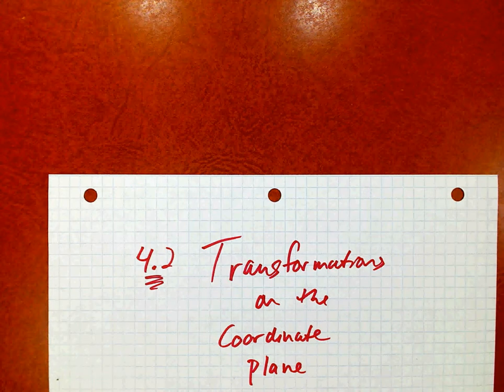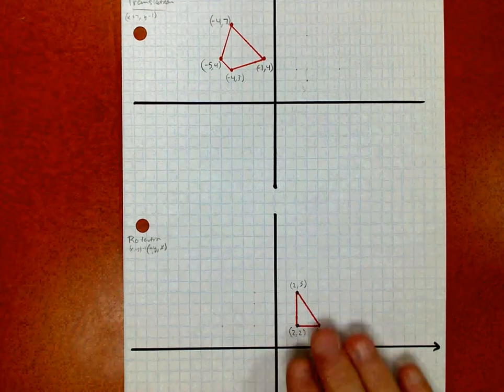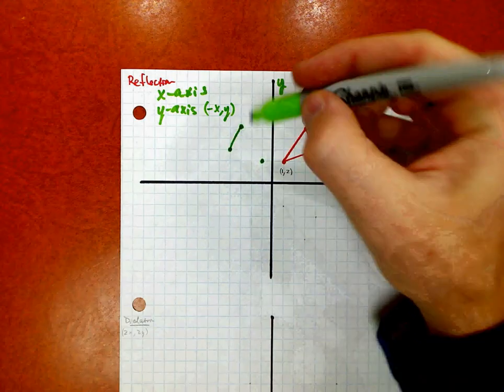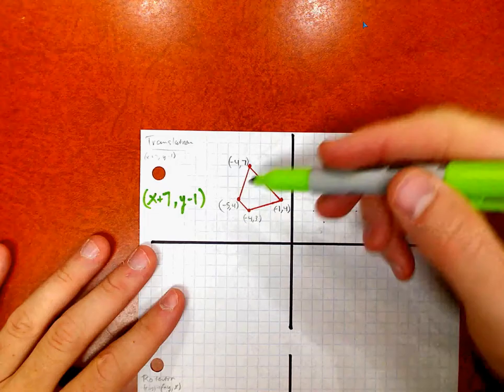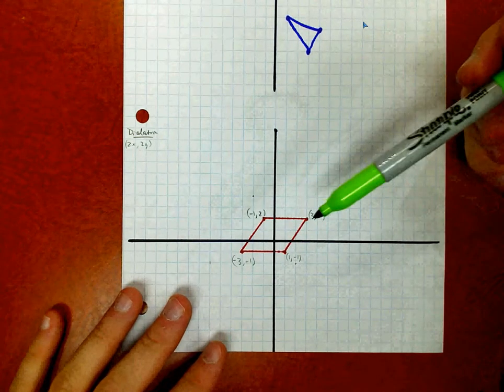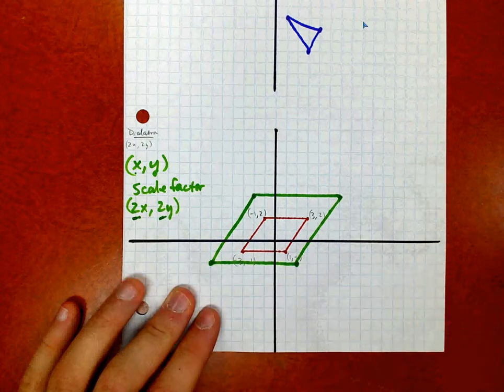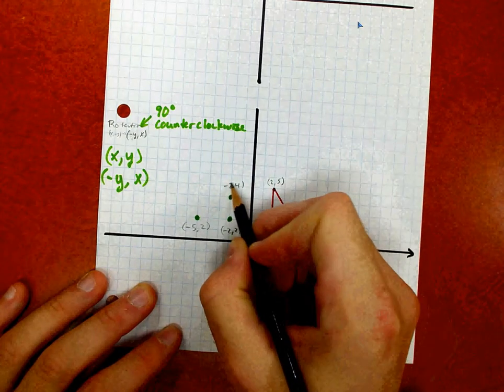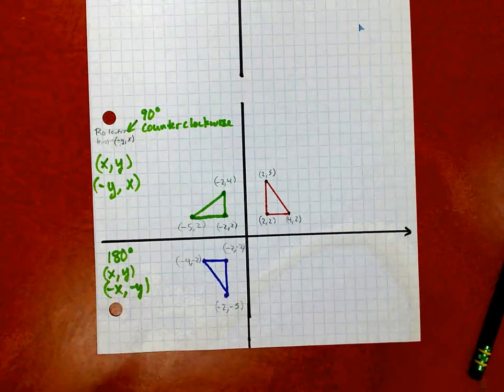4 2 transformations on the coordinate plane